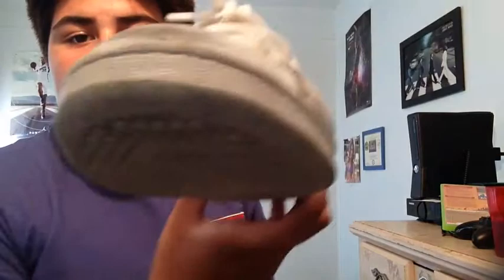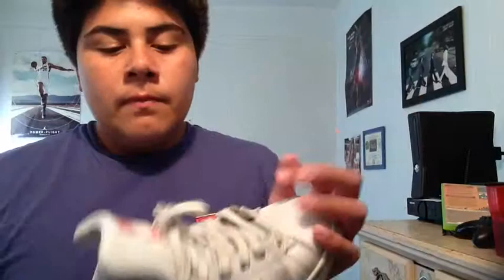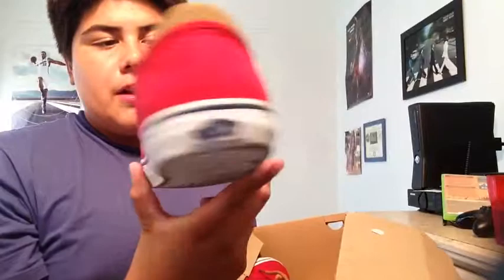Weekly summer rotation